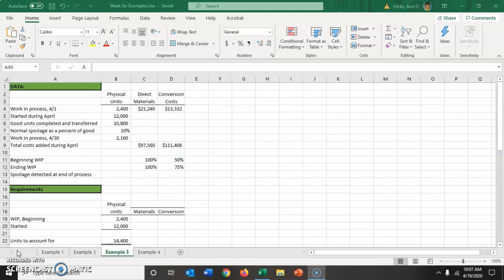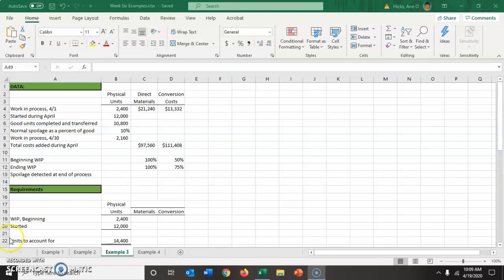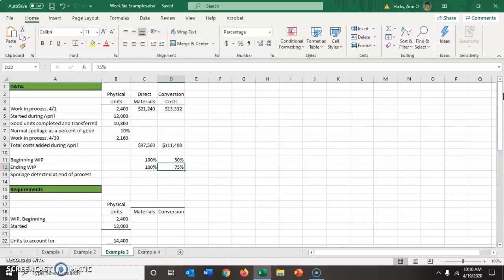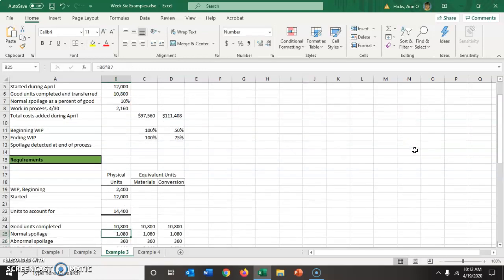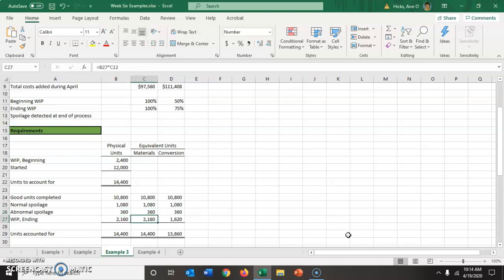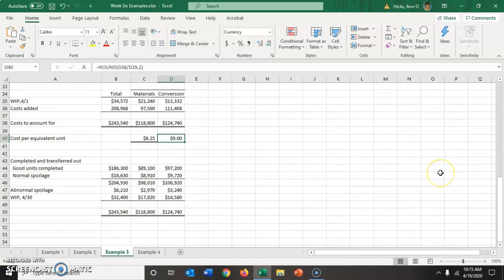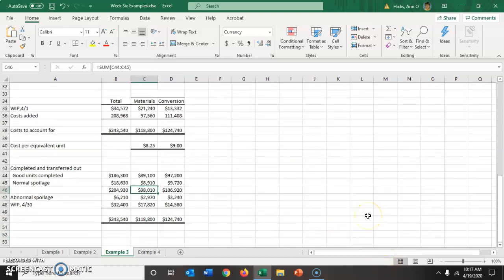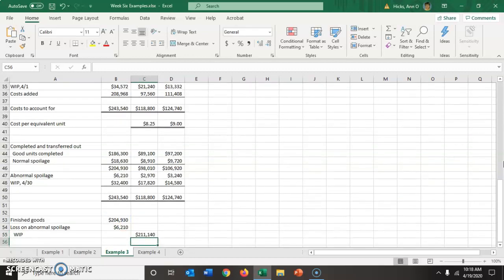Process Costing Example #3